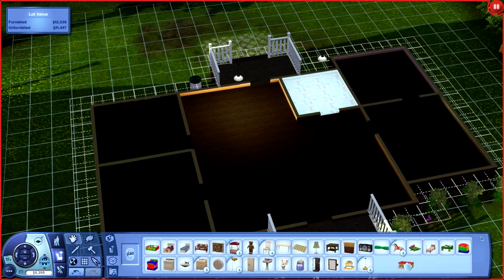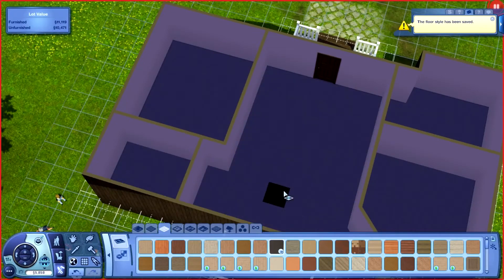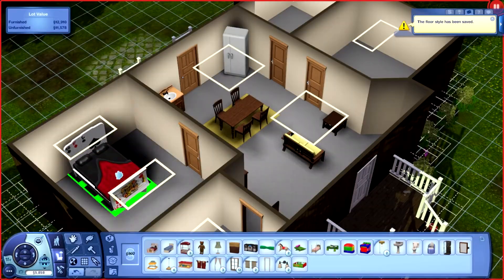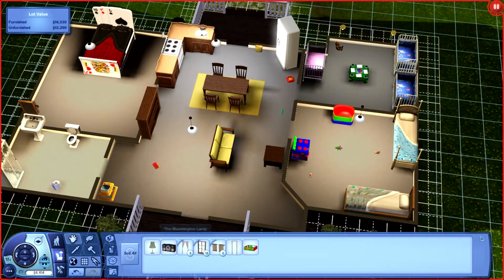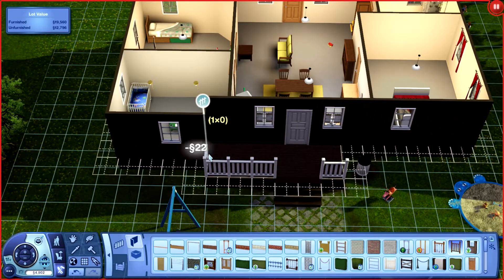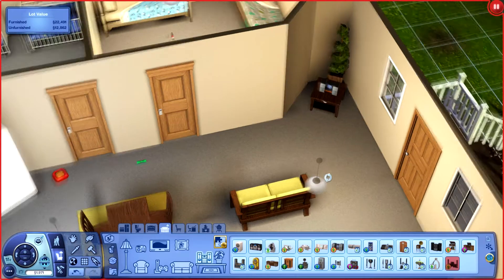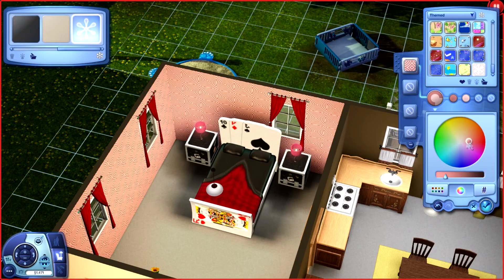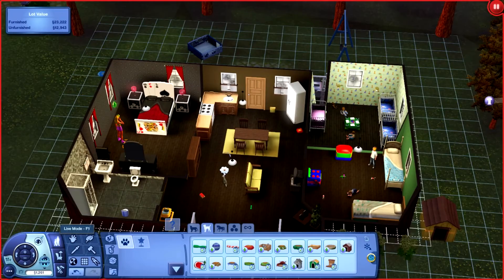The Sims 3 Speed Remodel: Prettacy Challenge House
***Make sure you watch in 720p! The quality is much better!***

If you'd like to see this family, check it out when I'm streaming on Twitch!

My Mods and CC folder are uploaded and in the top links of my tumblr. Check it out. The houses I've made are also uploaded and link in the same link bar! :D

This is a video of me playing the Sims 3 and providing consistent commentary on how to do so.